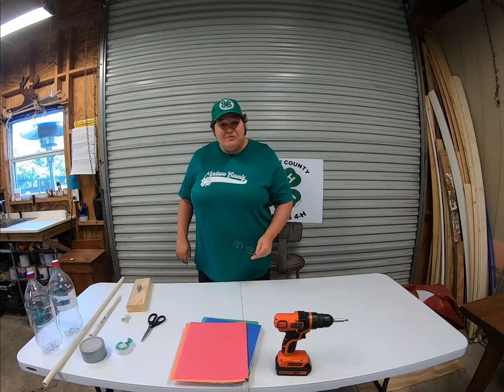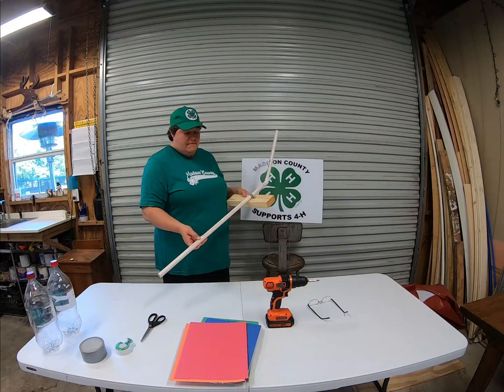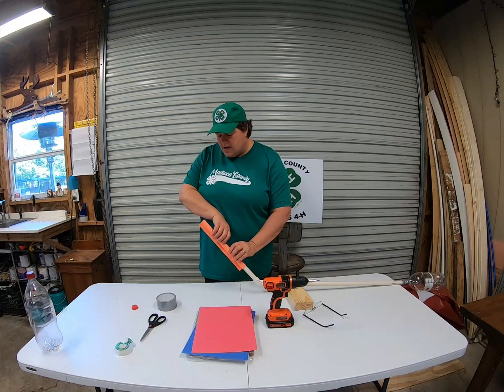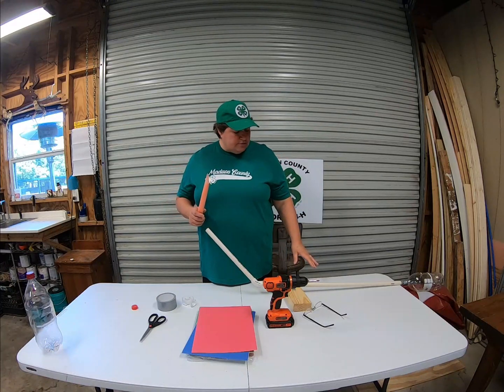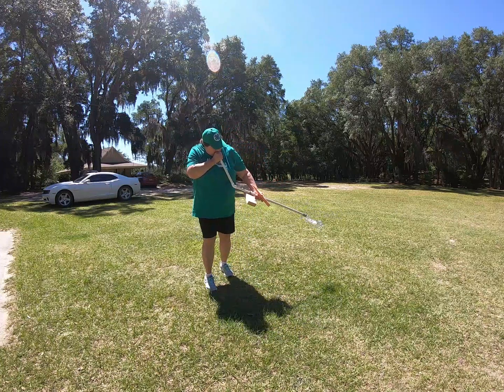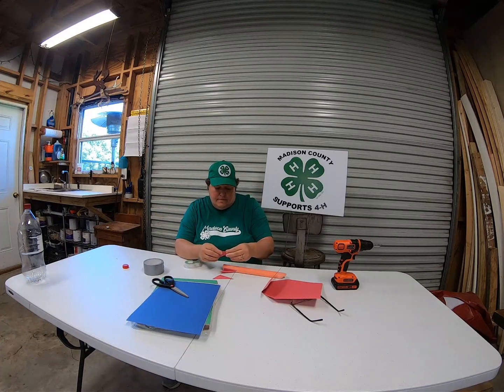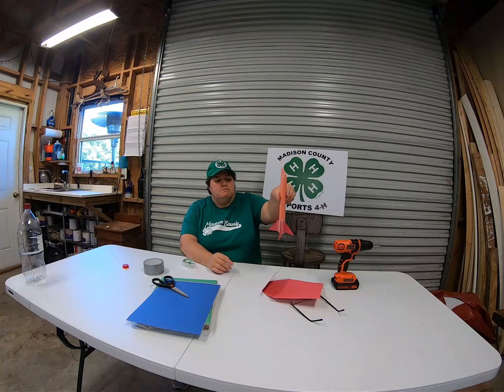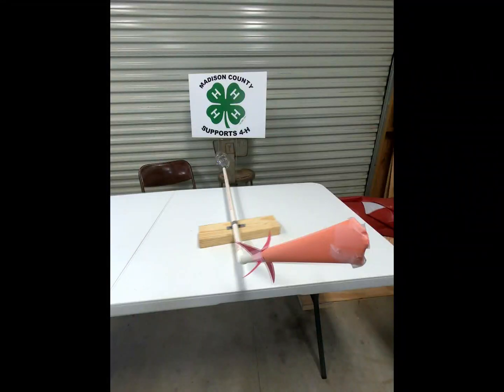Stomp Rockets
Get ready to blast off into space with your very own STOMP ROCKET.  Fun and easy to make!  Enjoy!